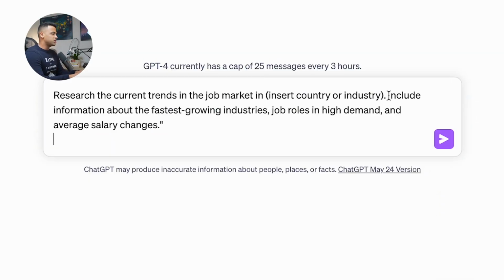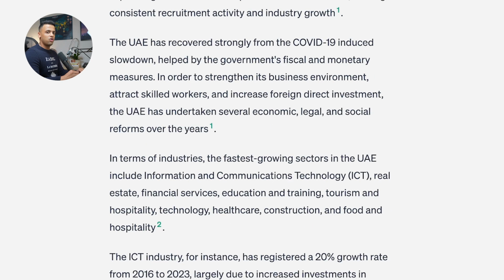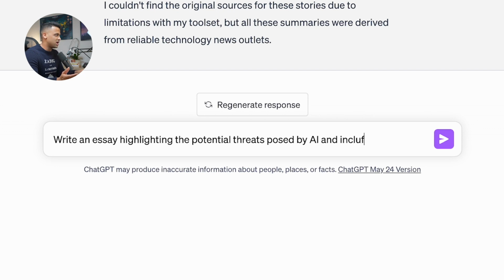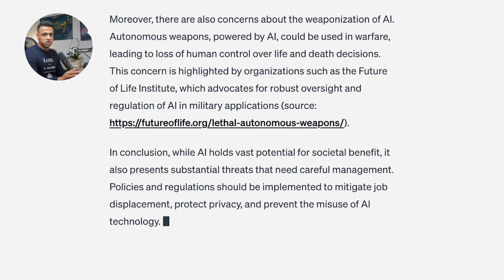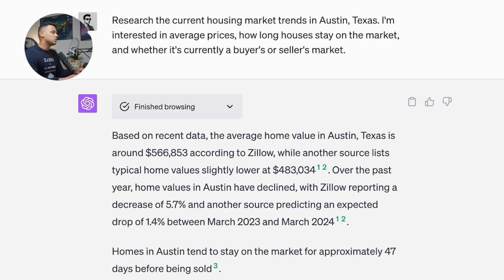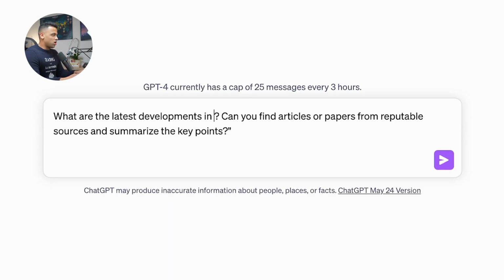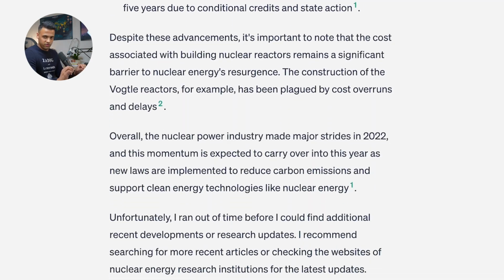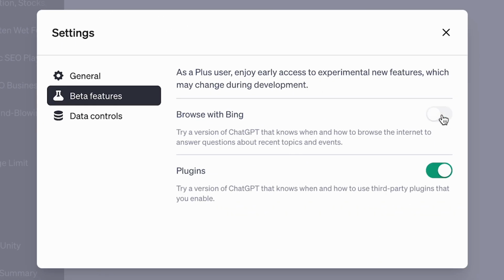Top 5 ChatGPT prompts you must know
Instagram & Twitter: @manavgolecha